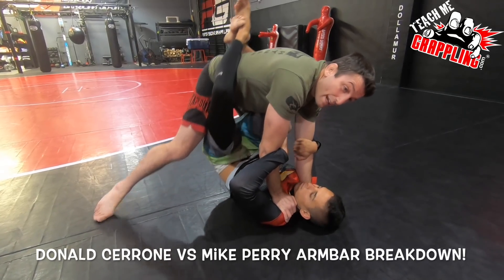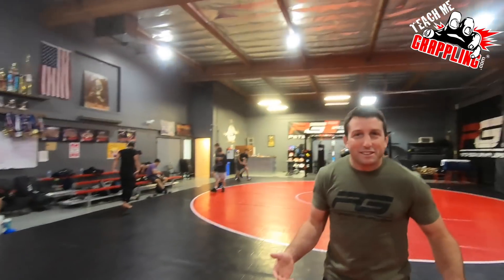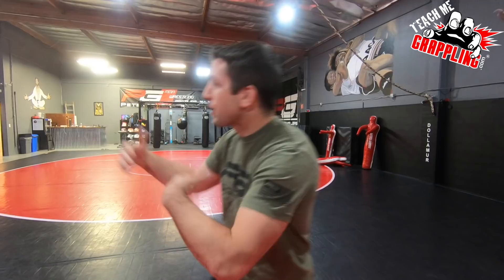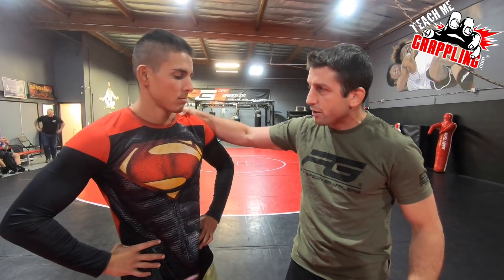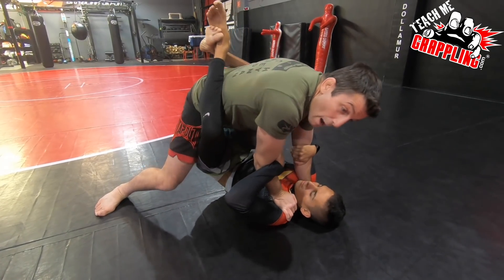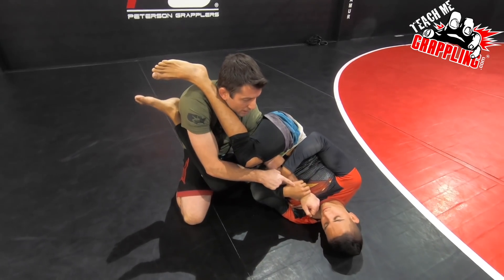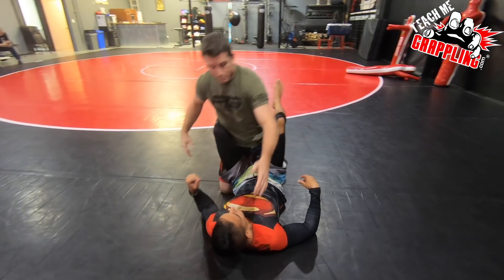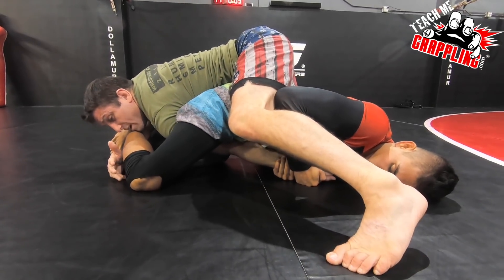Donald CERRONE vs Mike PERRY Armbar BREAKDOWN!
or

This video I breakdown the armbar situation by Donald Cerrone against Mike Perry in the UFC.  Check out the details and you are sure to find something useful!  More videos to come!